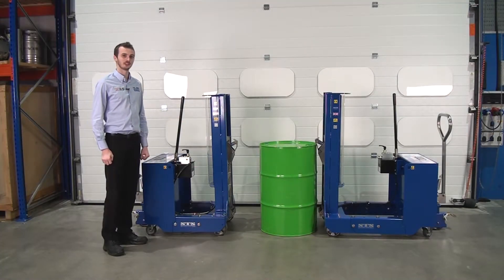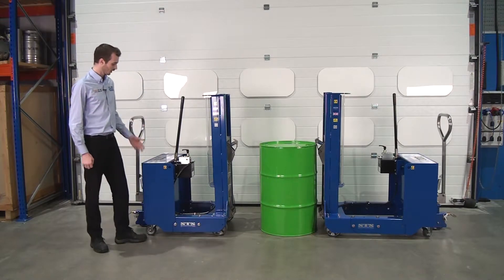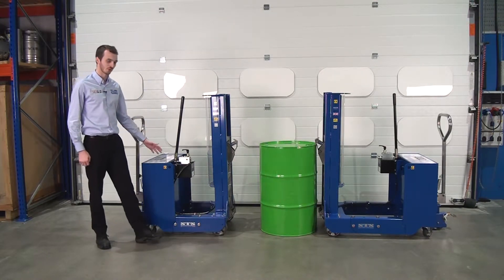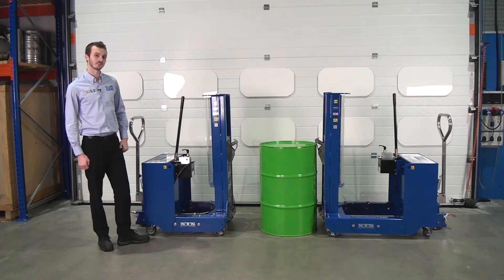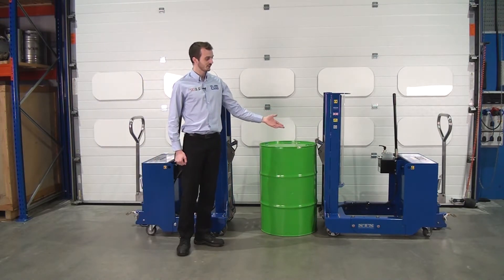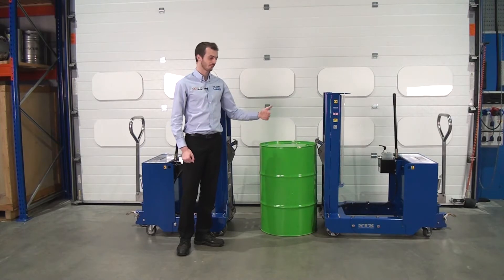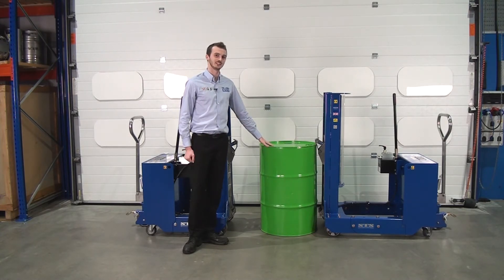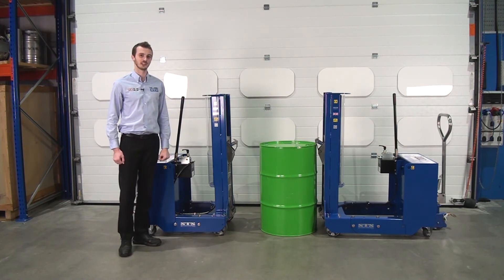Counterbalance Drum Lifter - Safe Working Load Comparison (Model: DTP08-250kg vs DTP08-350kg)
This video looks at the key differences between the DTP08-250kg and DTP08-350kg. The two different models can handle different drum weights but all other features remain the same. We adjust the level of counterweight along with the overall length of the unit depending upon the model selected. By increasing the length of the lifter the counterweight has a greater effect on the load carrying capability.